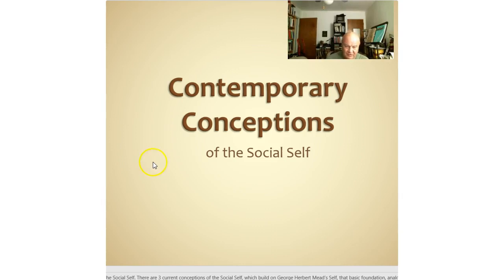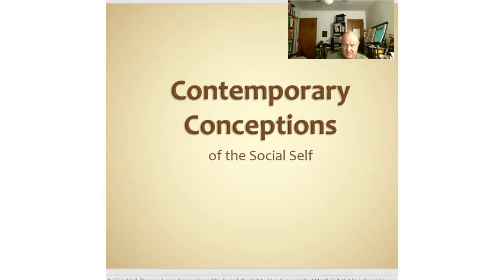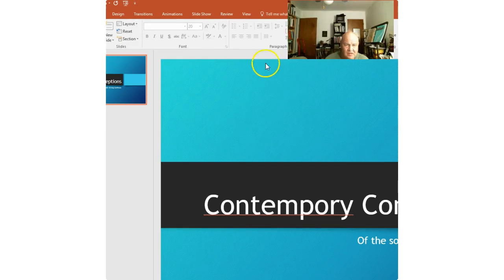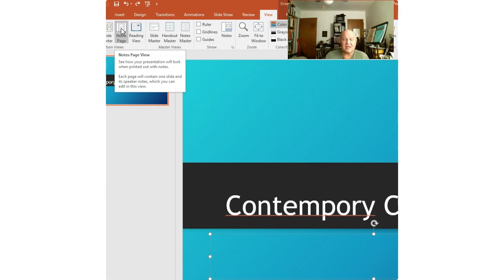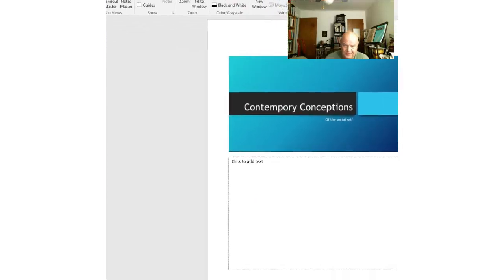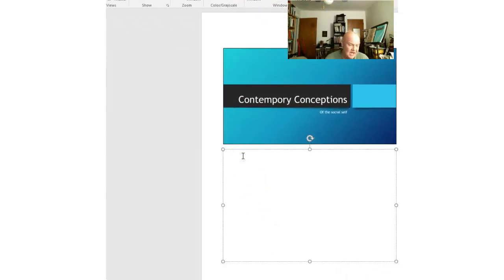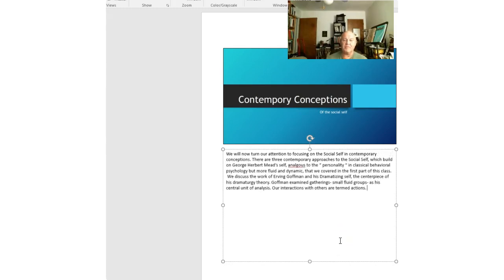How To Create, Capture PowerPoint Presentation